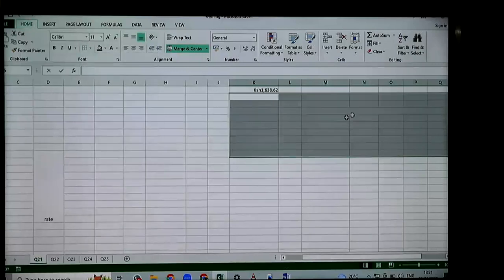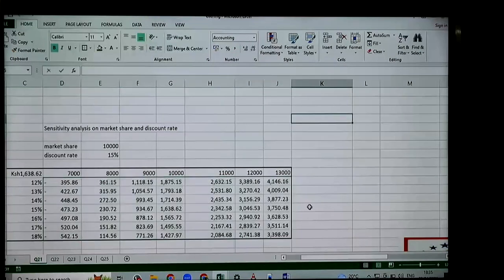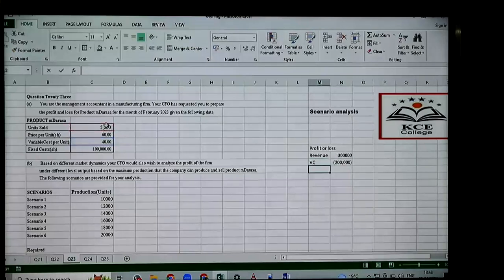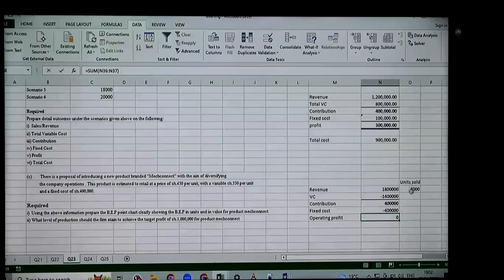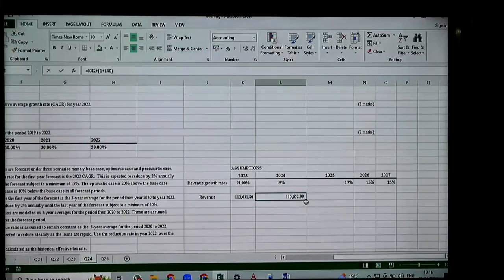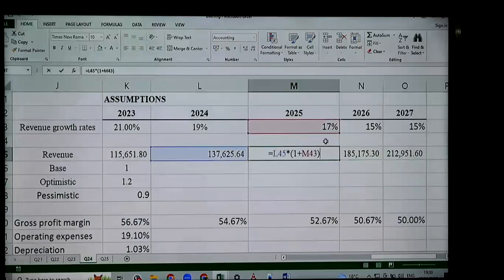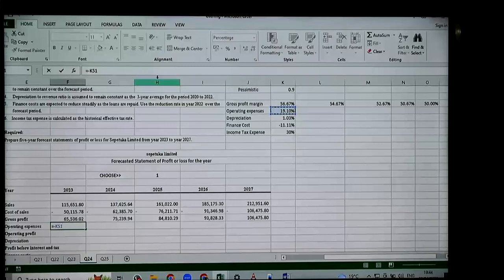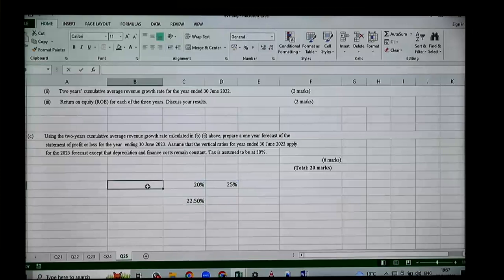DATA ANALYTICS { REVISION }